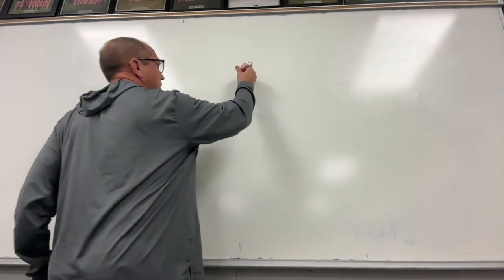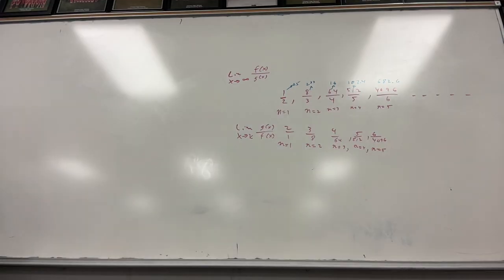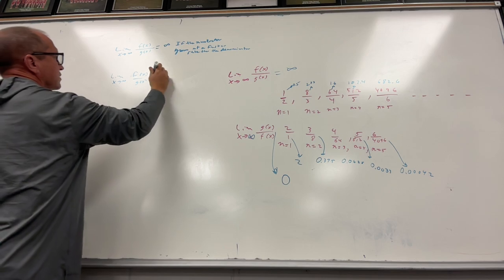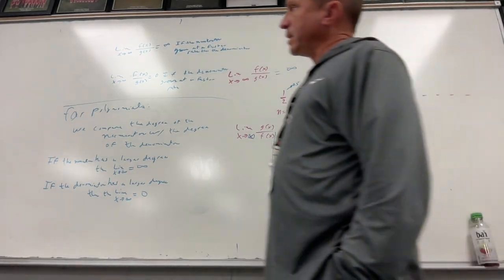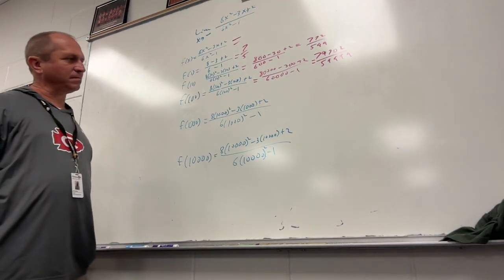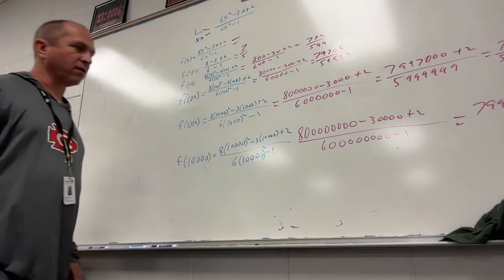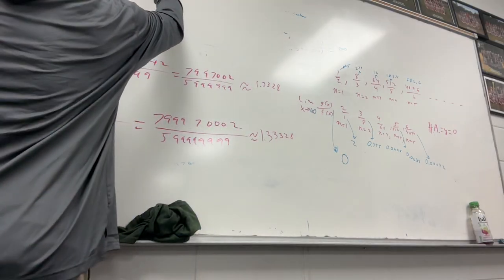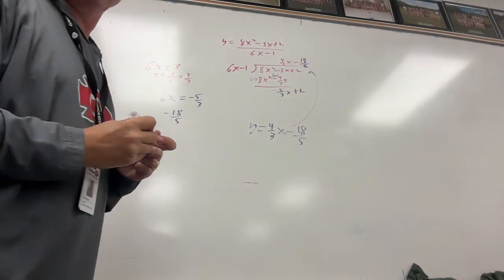x approaches infinity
At the end of the video the answer should be -5/18 instead of -18/5.